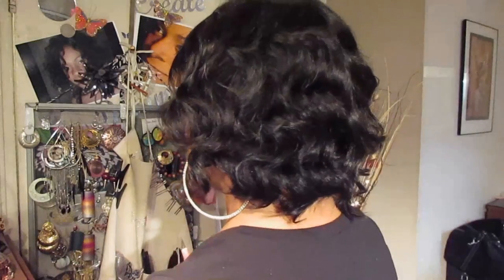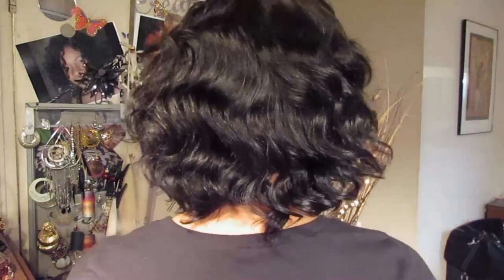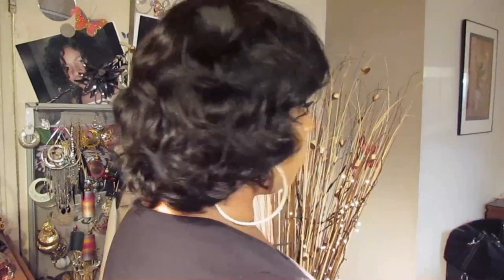Short..Sassy..Ready to go in Minutes..Erena from It's a Wig!♥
Hi loves..Erena is available at Elevate Styles..